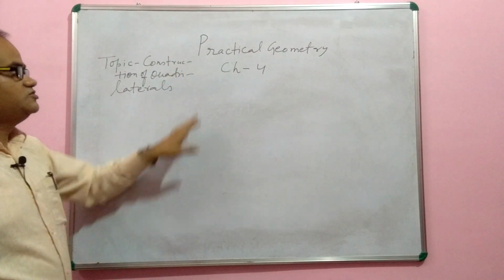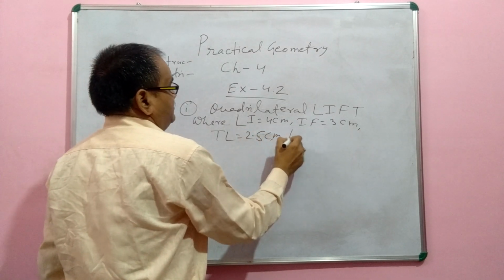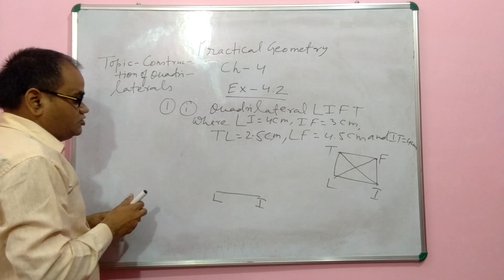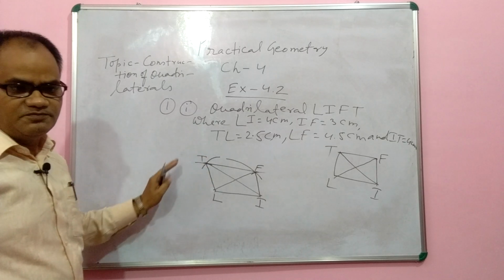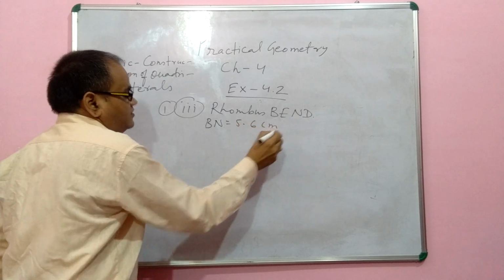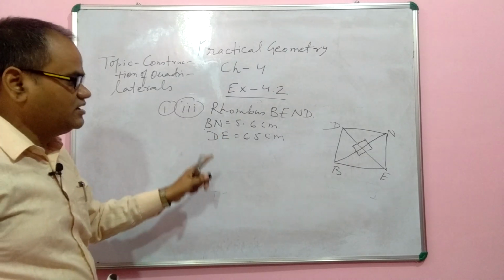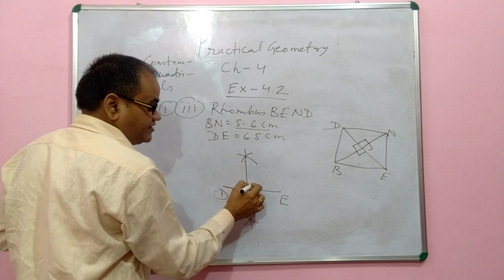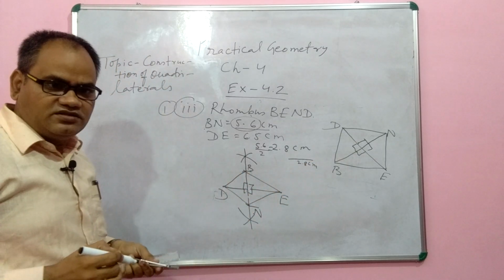Practical Gemotery,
Constrcution of Rhombus, Ex-4.2